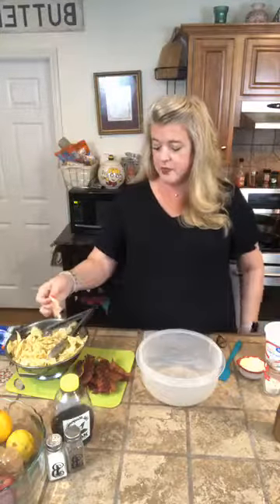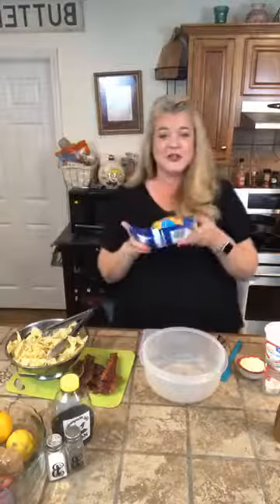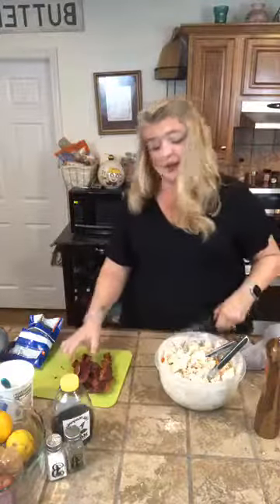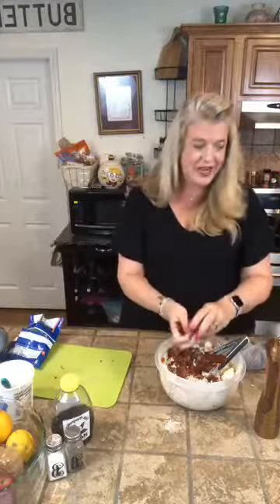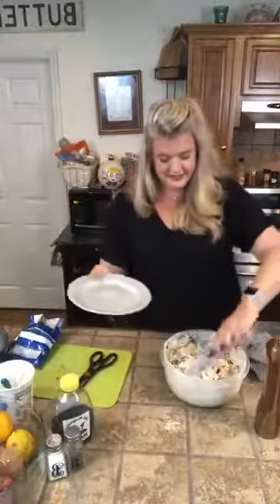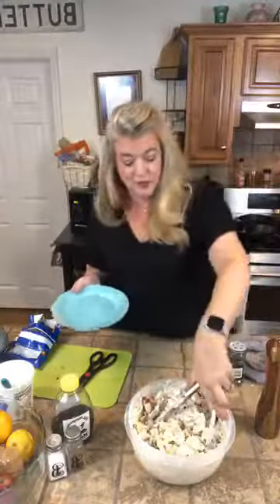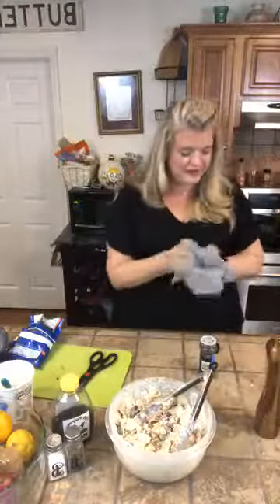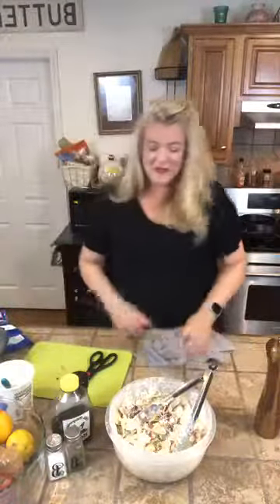Bacon Ranch Pasta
We share a delicious pasta recipe that has Bacon and Ranch! A great make ahead meal for lunch or a busy nights supper!